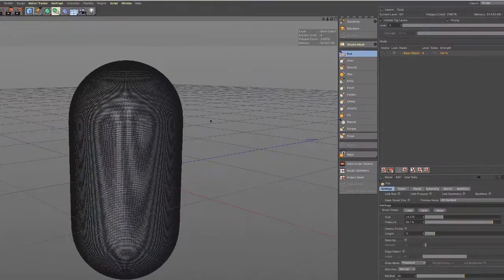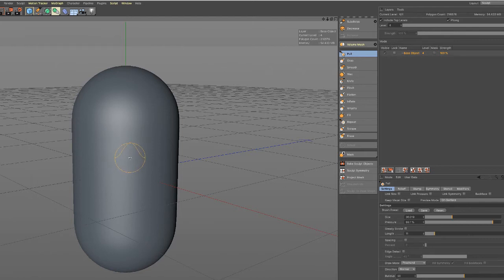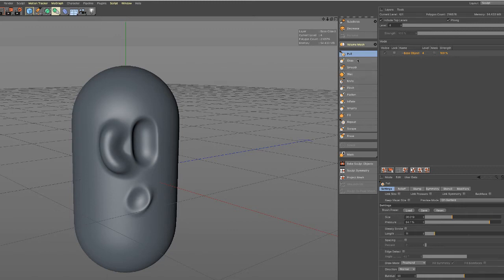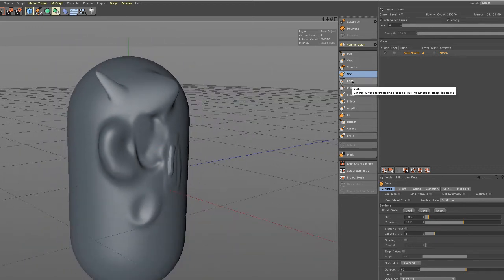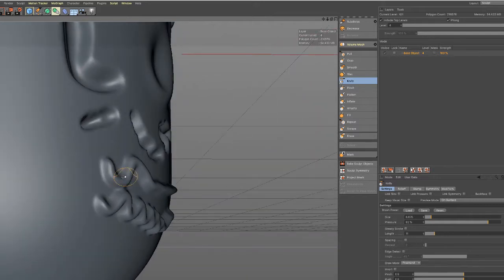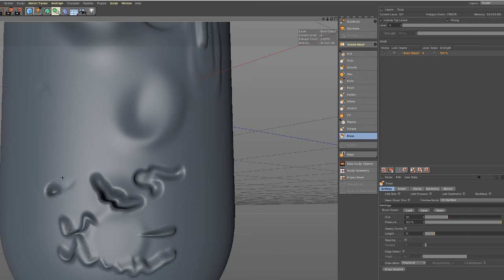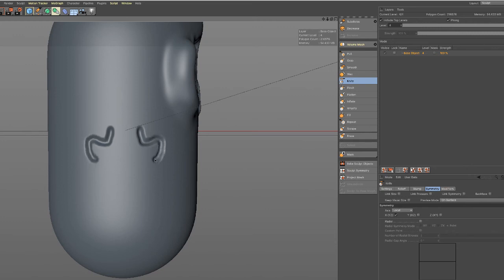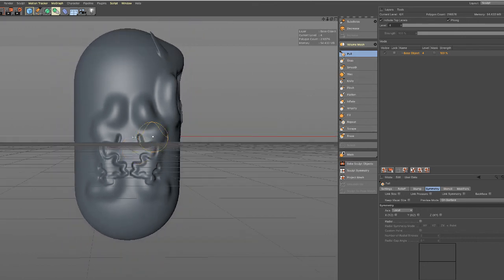Cinema 4D sculpting tools intro 002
Cinema 4D sculpting tools intro 002: Intro to the Pull, Grab, Knife, Pinch, Wax, and Erase tools.